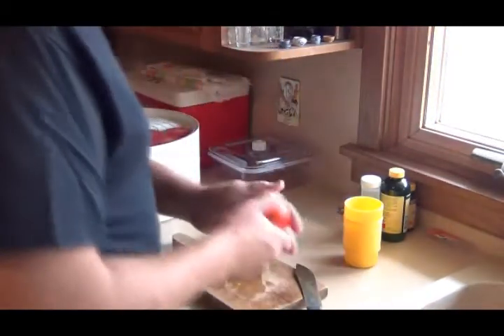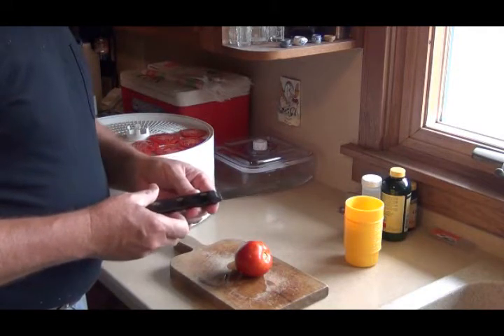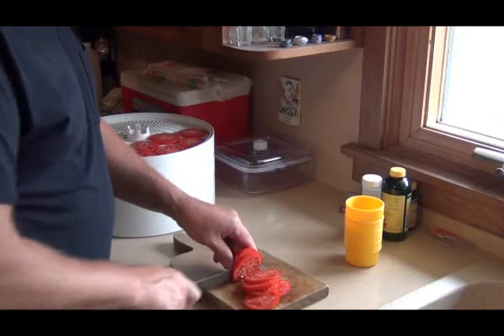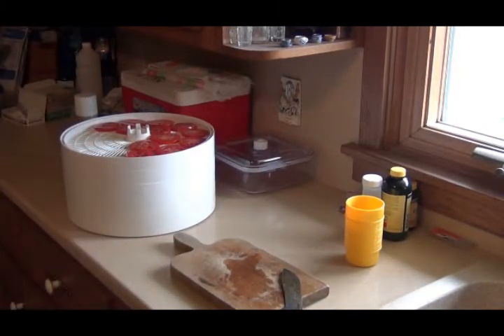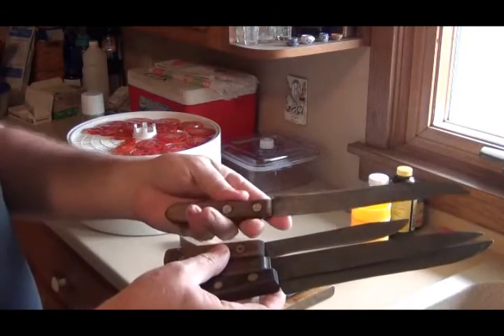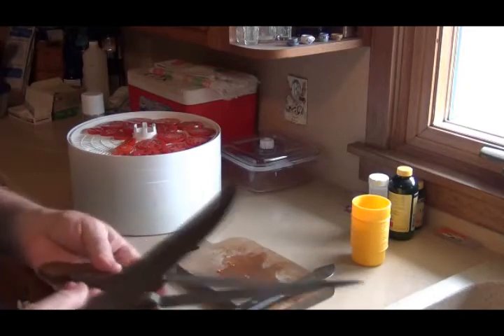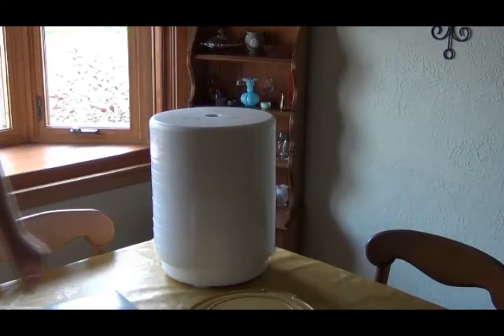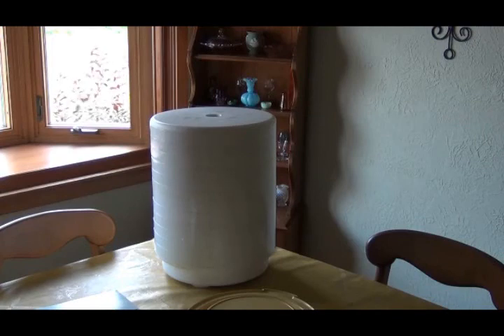Tomatoes.wmv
Dehyrdrating Tomatoes